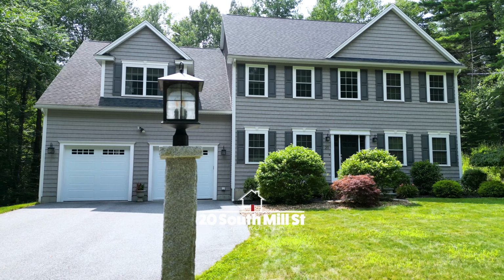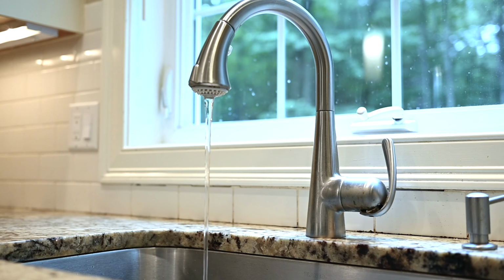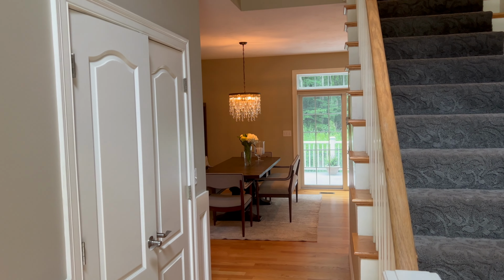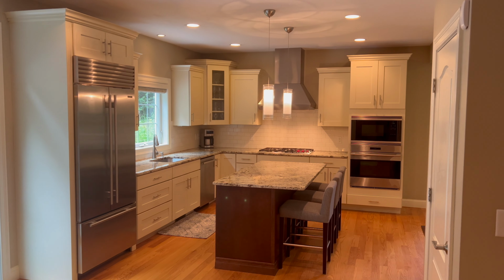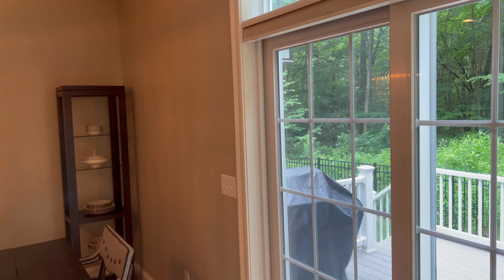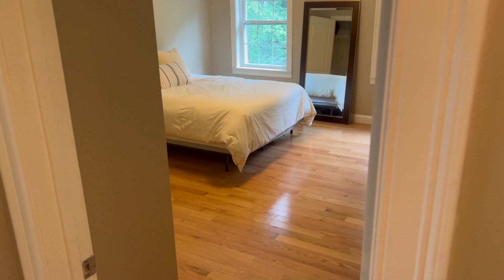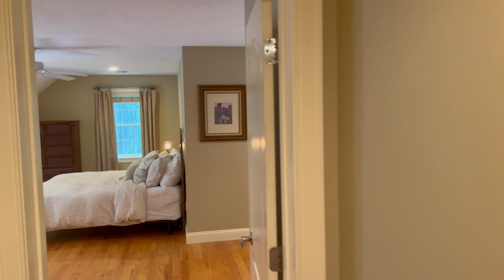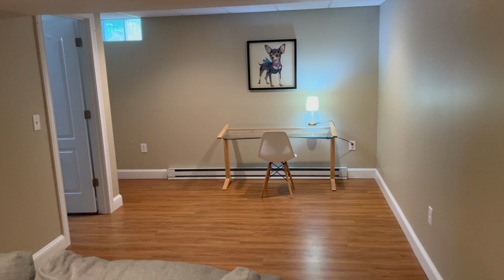Tour this $1,150,000 Home in Hopkinton MA | Moving to Hopkinton MA | Greater Boston MA Real Estate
Are you thinking about living in Hopkinton Massachusetts? Let's check out this beautiful $1,150,000 | 4 bed | 3.5 bath home in Hopkinton MA!
If you're looking for a great community, beautiful homes, and a small-town feel, Hopkinton MA might be the perfect fit for you!

Today, we're touring this gorgeous open floor plan home in Hopkinton Massachusetts! This Home in Hopkinton MA features custom chefs kitchen with high end appliances, privacy on 2+ acres of land,  and is in a fantastic location on a scenic road in Hopkinton MA! I'll show you around and show you what $1,150,000 can get you here in Hopkinton MA!

If you're thinking about living in Hopkinton MA, or any other Boston MA suburb, we would love to help you navigate the Greater Boston MA real estate market. Just give us a call, shoot us a text, send us an email, or schedule a Zoom call, and we'd love to help you enjoy your move to Greater Boston  MA!

🤔Thinking of Moving to Greater Boston MA?

If this is your first time to this channel, and you want to learn everything there is to know about living in Greater Boston MA, then subscribe▶ and tap the bell🛎 for notifications so you can enjoy the journey with us be the first to know about the current market in Greater Boston MA.😁